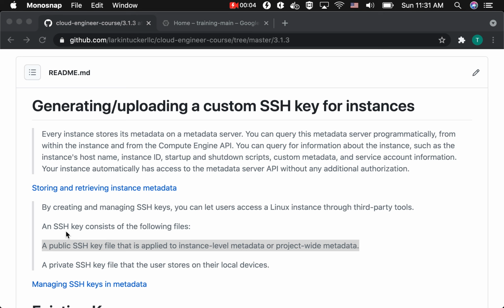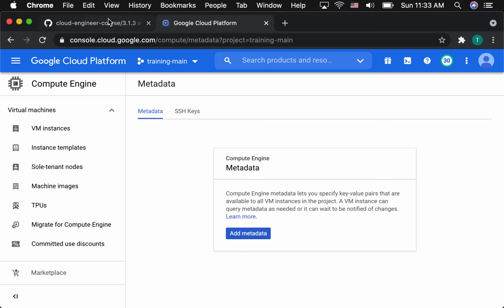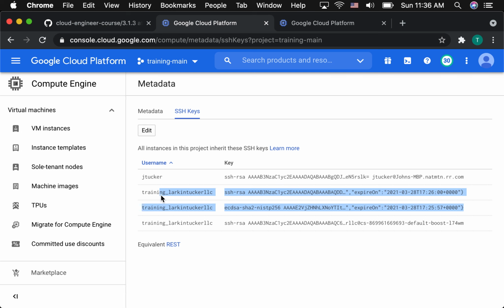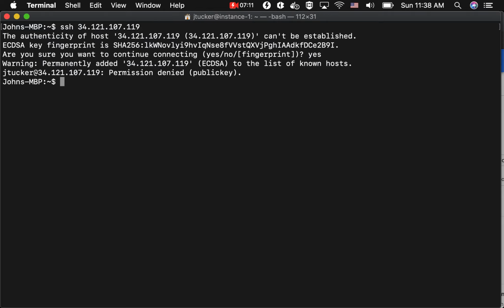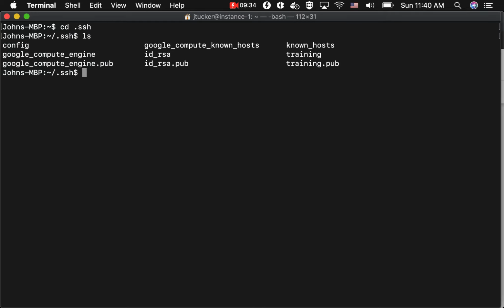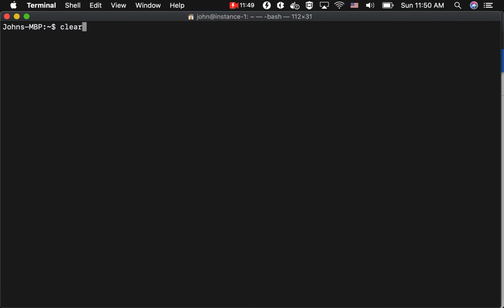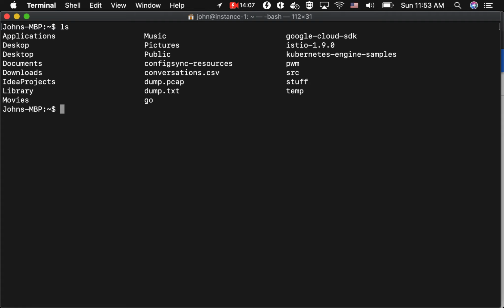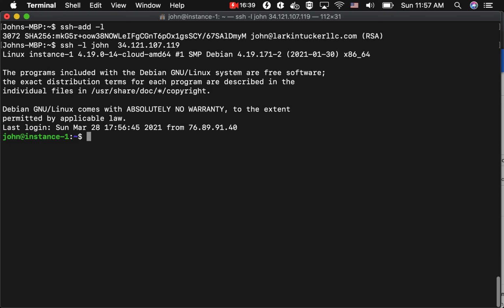Cloud Engineering Course: Generating/uploading a custom SSH key for instances